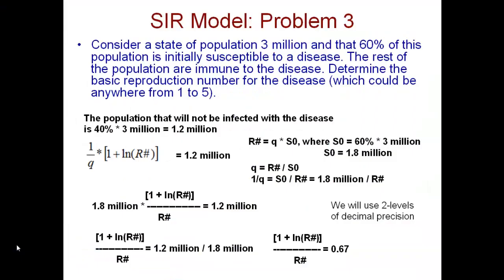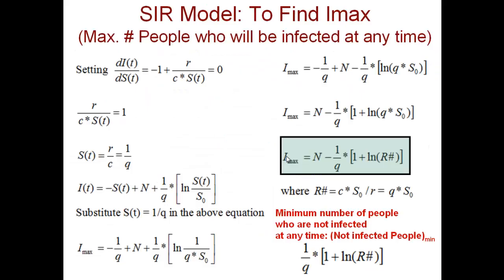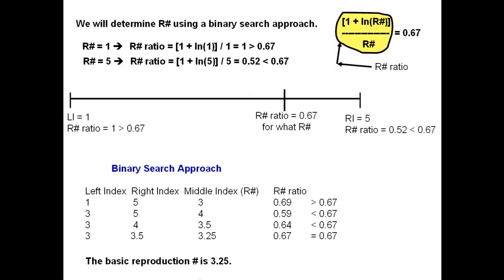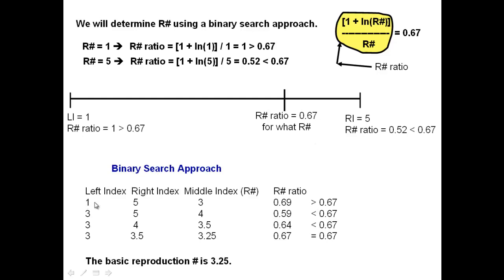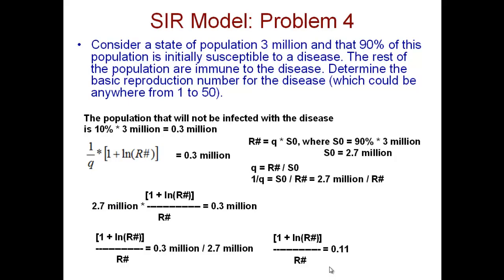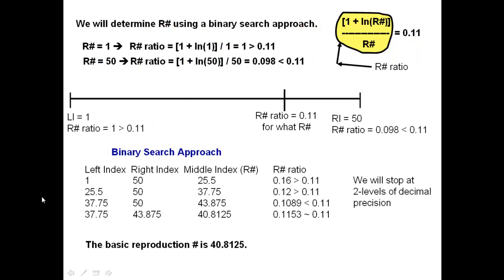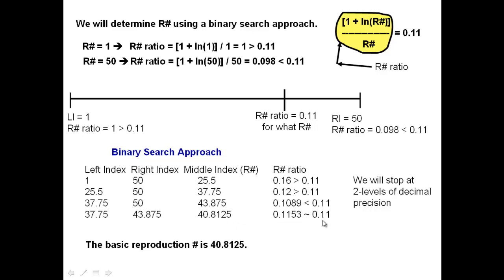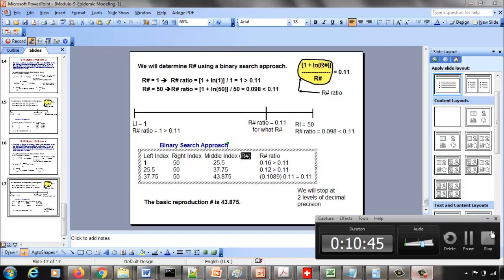9 8 SIR Model Math Problems 3 and 4